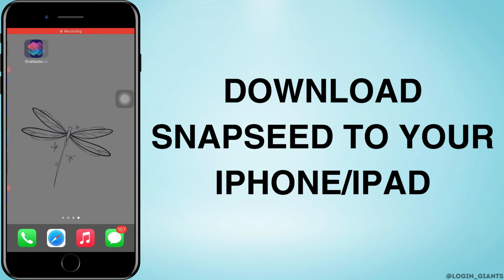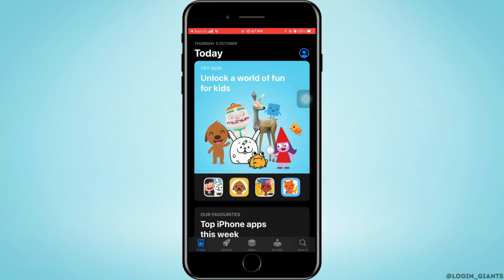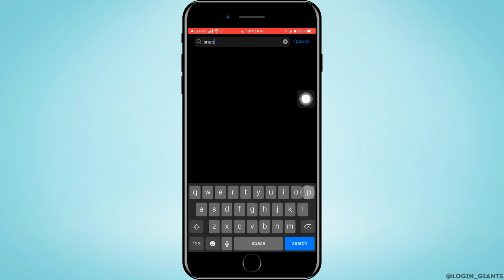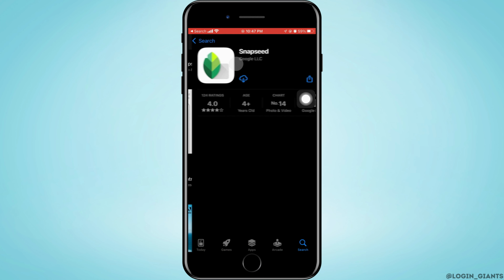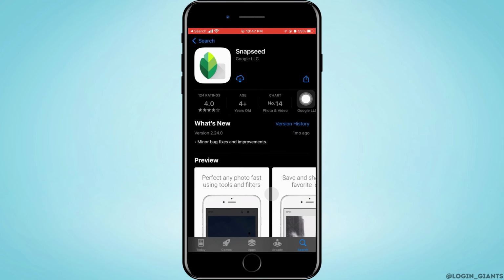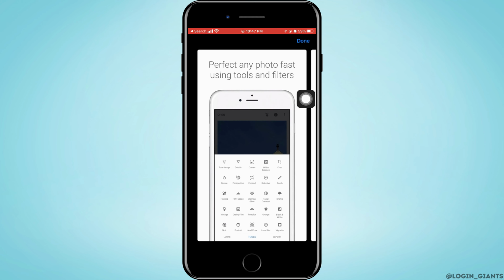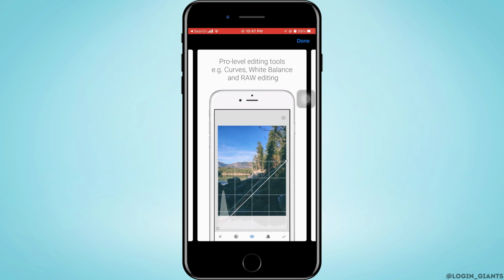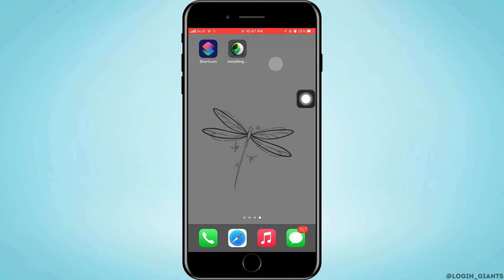How to download Snapseed on iOS devices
📸 Ready to enhance your mobile photography game? Learn how to download Snapseed, a powerful and user-friendly photo editing app, on your iOS device in this step-by-step guide.

In this tutorial:
0:00 - Introduction
0:05 - How to Download Snapseed on iOS

Snapseed offers a wide range of editing tools and filters to transform your photos into stunning works of art. Whether you're an amateur photographer or a seasoned pro, Snapseed's intuitive interface and professional-grade features make it a must-have app.

Follow the easy steps outlined in this tutorial to download and install Snapseed on your iPhone or iPad, and unlock a world of creative possibilities for your photos.

Enhance colors, apply artistic effects, and fine-tune your images with precision—all at your fingertips. Elevate your photography skills and create captivating visuals with Snapseed!